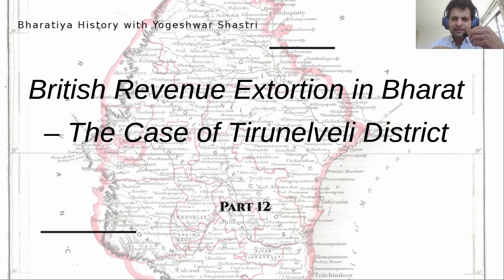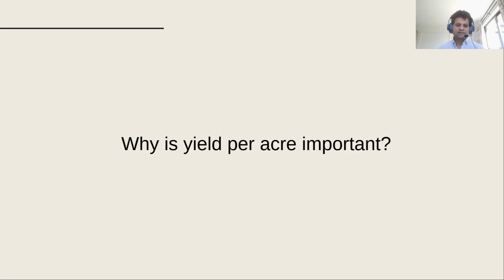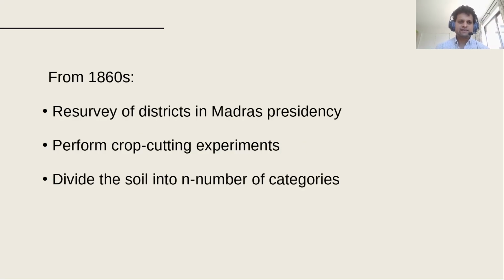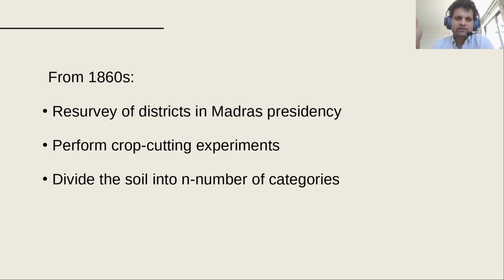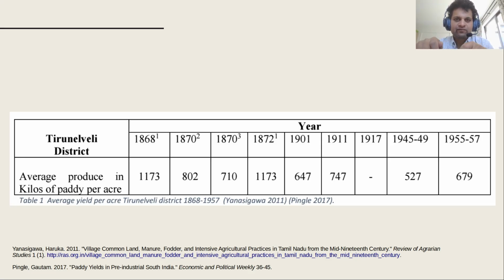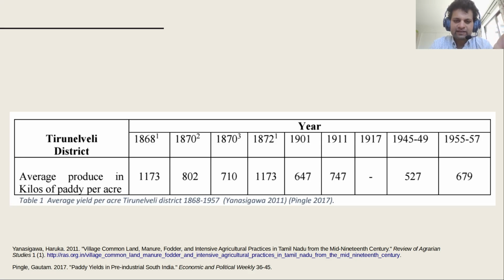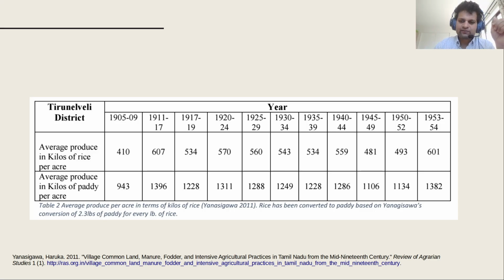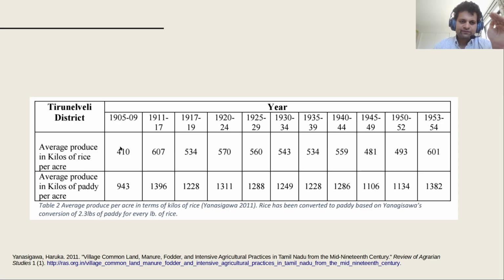Tirunelveli’s Colonial Nightmare: British Land Tax Exploitation Exposed |Tirunelveli Part 12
What was the British land revenue system — and why was it so destructive?

In this series, we dive into the history of the British Empire’s taxation methods in India, focusing on Tirunelveli. Understand how these policies led to famine, debt, and long-term economic damage in rural South India.

In the eleventh part of the series we take a look at the fifth organized system of land revenue extortion implemented by the British: The last  phase from 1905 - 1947 CE.

The Dharampal archive is hosted by the Centre for Policy Studies, Chennai, India

***📖 My second novel "Blood on the Dunes", an epic historical fiction saga based on events in 7th century India is available for sale on Amazon in ebook and print formats:

Amazon USA

My cartoon strip, Aaj Ka Popat on current affairs and Indian society